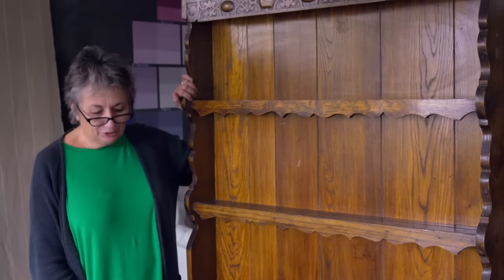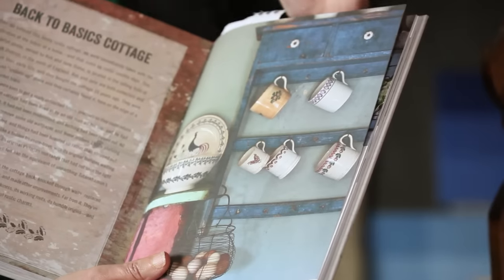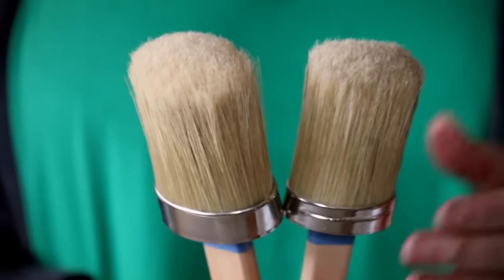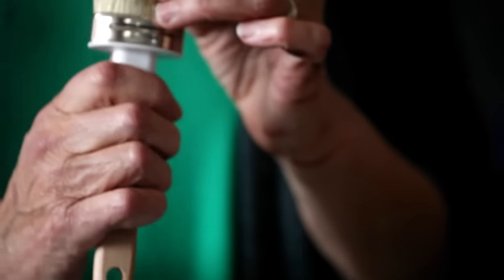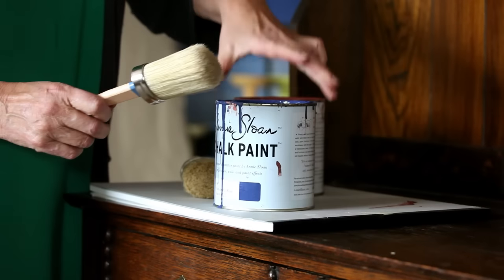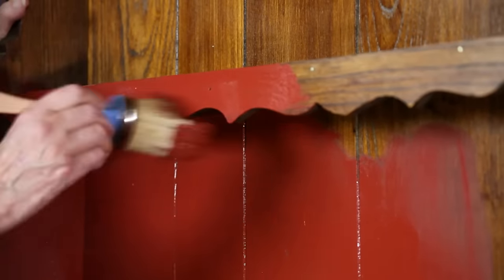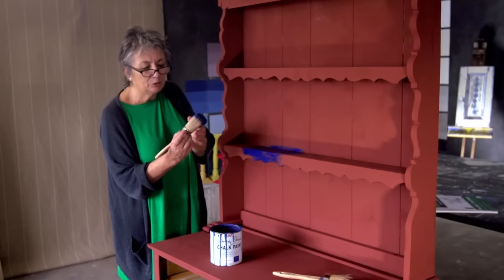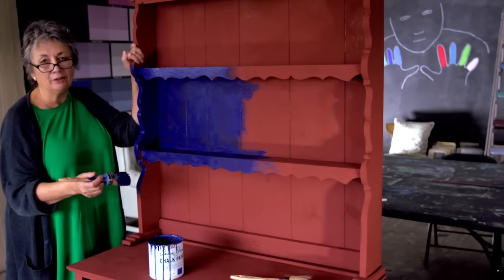Rustic Dresser Project - Part 1: Applying Chalk Paint®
Annie Sloan demonstrates how to use two colours from the Chalk Paint® palette to create a distressed rustic look.

Annie Sloan developed her unique and versatile decorative paint, Chalk Paint®, in 1990. She wanted to create one paint that could achieve several different techniques and finishes – from creating a textured chippy look to achieving a smooth modern finish, or even creating a wash. Annie's paint is non toxic, low VOC, and very easy to work with. There's no need to prime or sand before starting – you can just get stuck straight in to the fun bit!

CHALK PAINT is a registered trade mark of Annie Sloan Interiors Ltd in the US, EU, Australia and New Zealand.